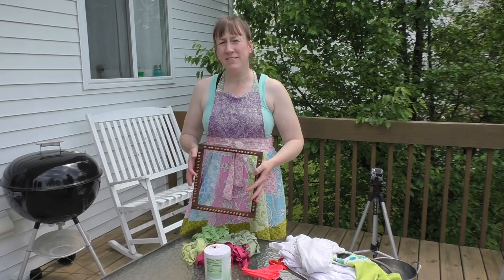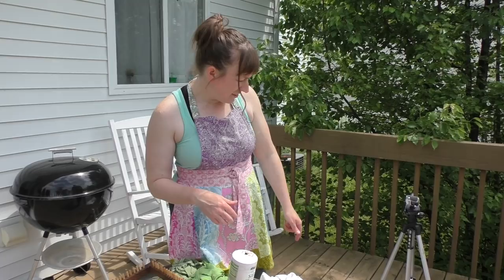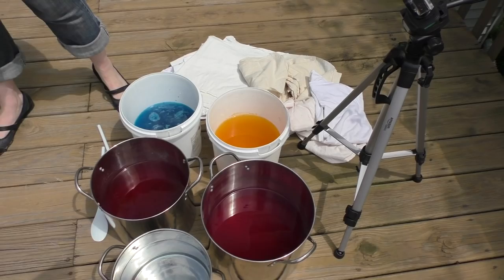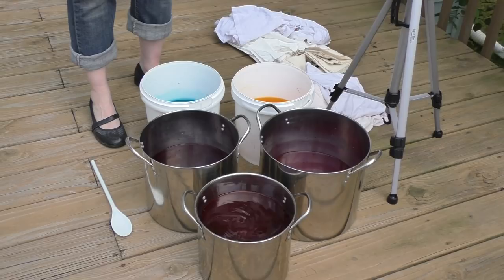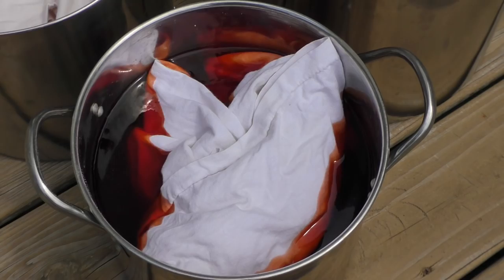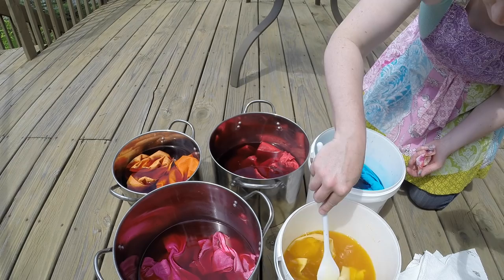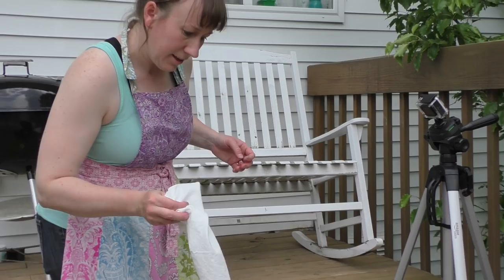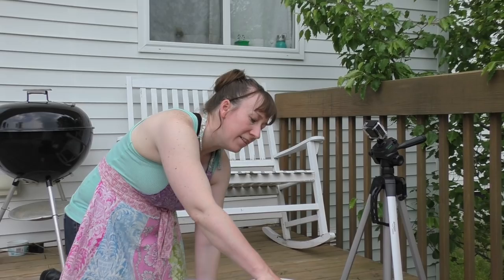Cotton Fabric Dyeing 101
On this CraftSanity tutorial, Jennifer demonstrates how to dye cotton t-shirts and scrap fabric to weave on the CraftSanity weaving looms as well as use for embroidery and quilting projects. So if you've been wanting to try dyeing your own fabric and you're not sure where to start, Jennifer will walk you through this very easy process.

To watch the "How to weave a potholder tutorial" that shows how to make loopers out of upcycled t-shirts,

for weekly blog posts.